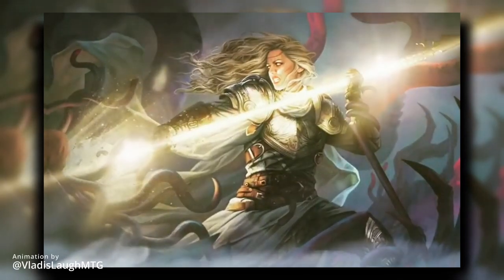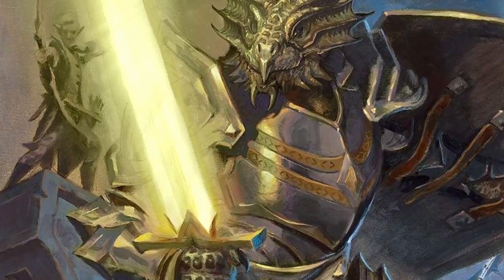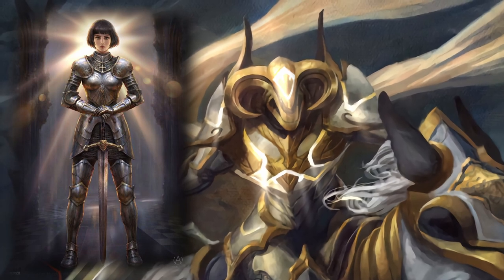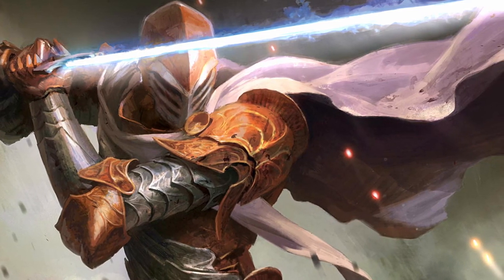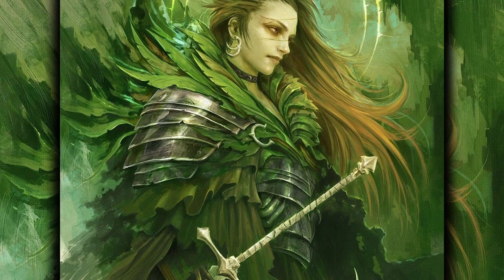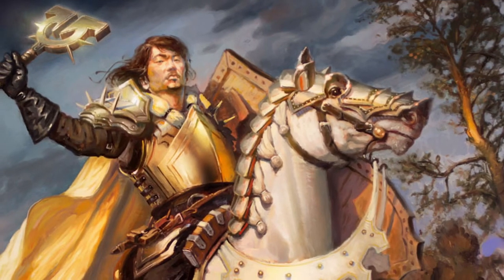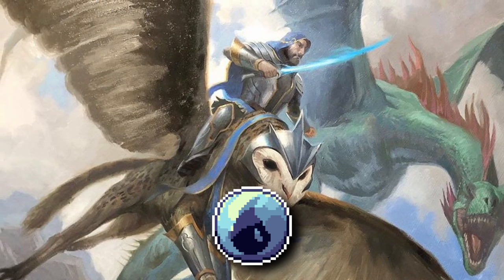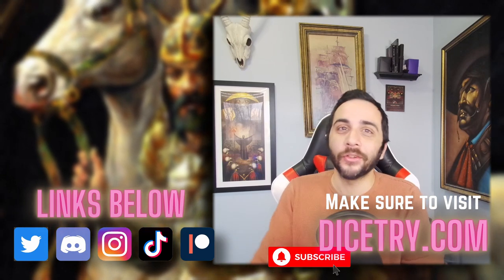PALADIN Role Playing Guide | Color Pie System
In this video we will be utilizing the color pie system for dnd to learn how to craft more interesting Paladins for your dungeons and dragons campaigns and more. After watching this video I am confident that you will be able craft more interesting characters who will almost play themselves aiding in your role playing and more. The Paladin is a class defined by its oath, which makes it an oddity in dnd in that most classes motivations drive their class this just isn't the case with the paladin. Learn everything you need to play a better paladin today by through color philosophy